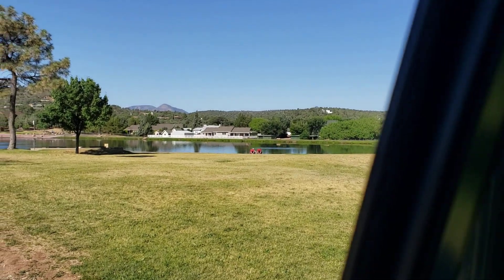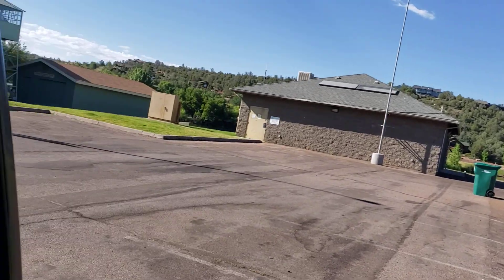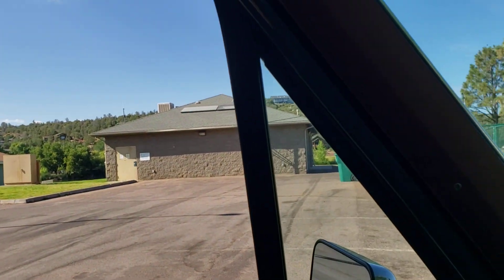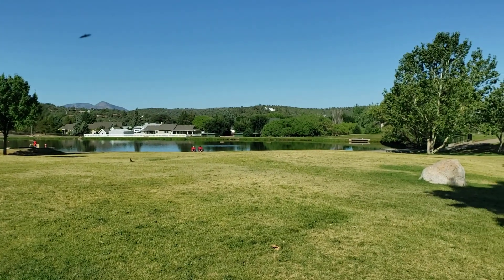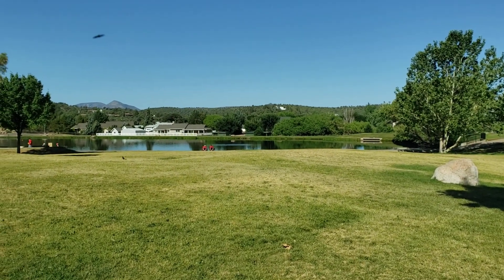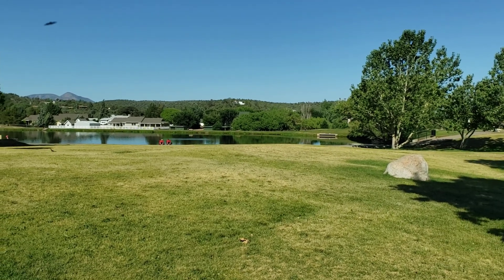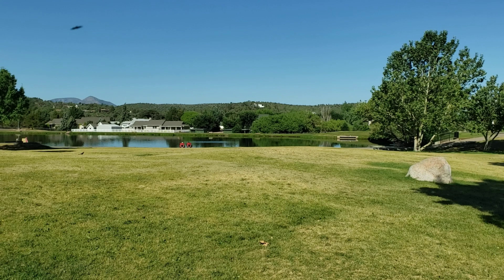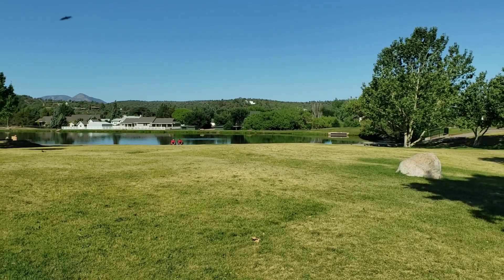Van Stuff - Exhaust leak fixed....ready to roll!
I finished up the needed repairs to the van, and I'm just antsy to get back out on the road (and back up "on the mountain" to visit my Sasquatch friends) again. The adventure continues.